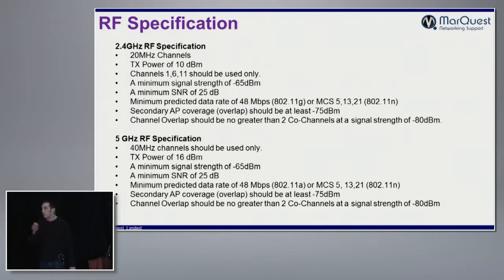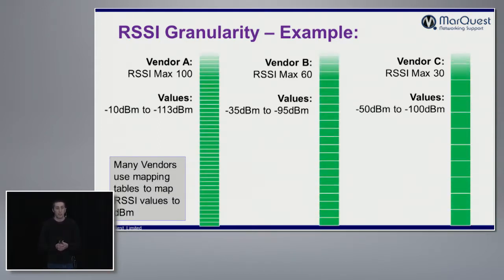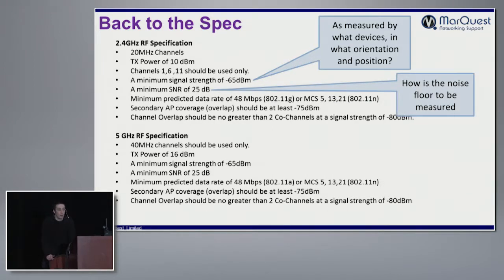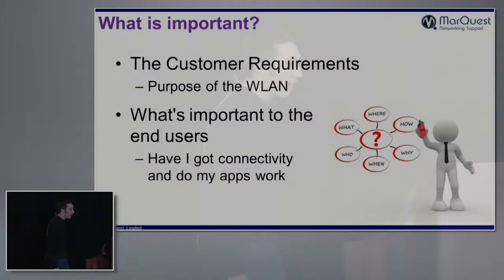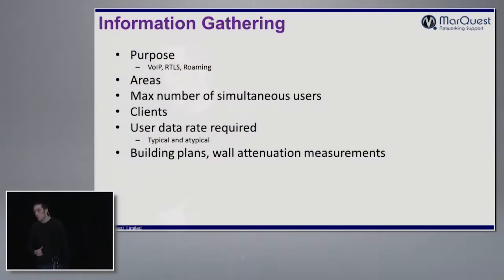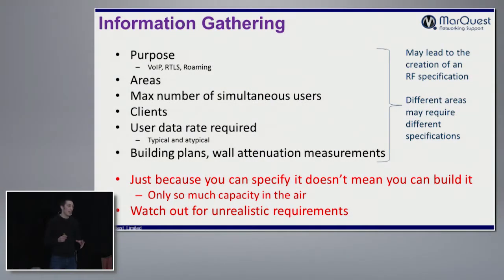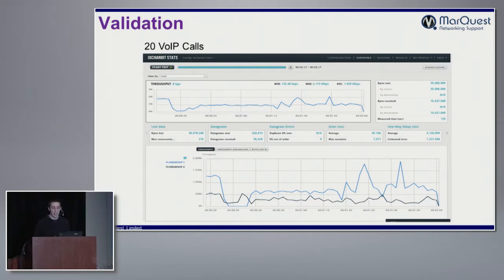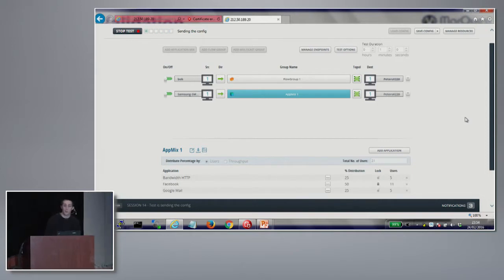Specifying the Specification | Peter Mckenzie | WLPC US Phoenix 2016